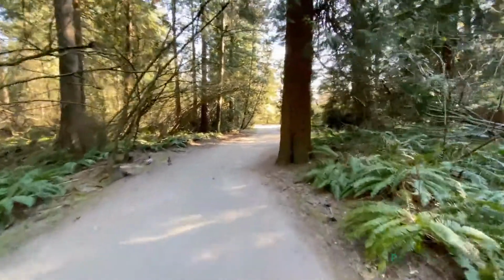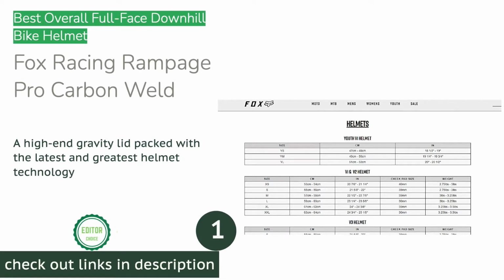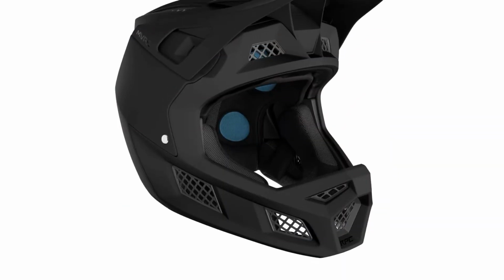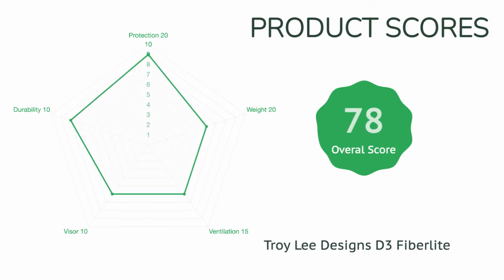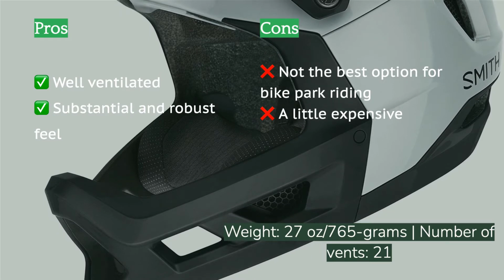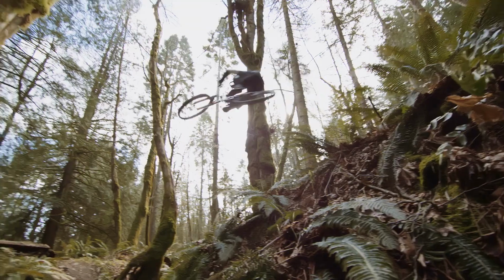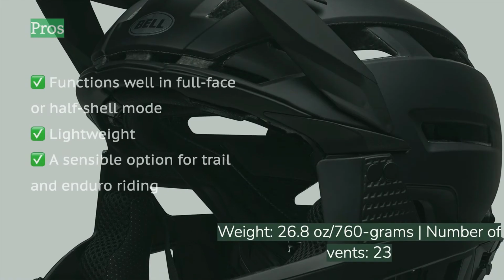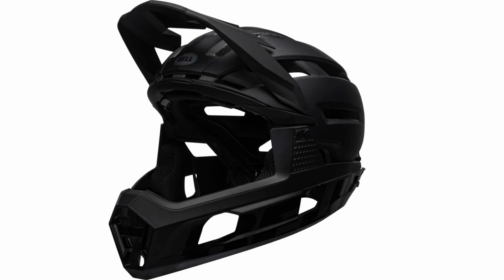🌵4 Best Full Face Bike Helmet 2021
🌵4 Best Full Face Bike Helmet 2021. Here are our editor picks:

00:00 Introduction
00:50 #1 - Best Overall Full-Face Downhill Bike Helmet: Fox Racing Rampage Pro Carbon Weld
🇺🇸 Amazon US
🌏 Amazon Global
01:59 #2 - Best Bang for Your Buck: Troy Lee Designs D3 Fiberlite
🇺🇸 Amazon US
🌏 Amazon Global
03:08 #3 - Best for Enduro Riding: Smith Mainline MIPS
🇺🇸 Amazon US
🌏 Amazon Global
04:44 #4 - Best Convertible Helmet: Bell Super Air R MIPS
🇺🇸 Amazon US
🌏 Amazon Global
06:14 Ending

Over the past five years, we've tested 28 of the best full-face downhill helmets on the market. For this update, we purchased 14 of the best models available for this comparative review. Whether for downhill, enduro, or simply more head and face protection, full-face helmets are a great option for many riders. Our testing process included countless bike park laps, copious amounts of sketchy jumps, high-speeds, even a handful of crashes. After weeks of real-world riding, we compiled our notes and carefully evaluated each helmet on predetermined performance metrics. Our recommendations can help you find the best helmet for your riding style and budget.